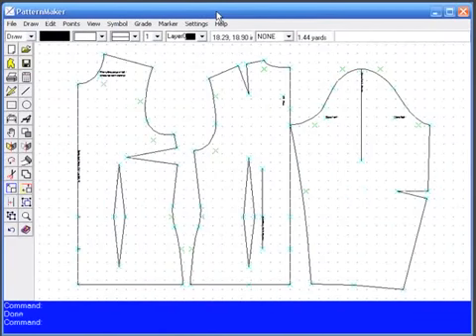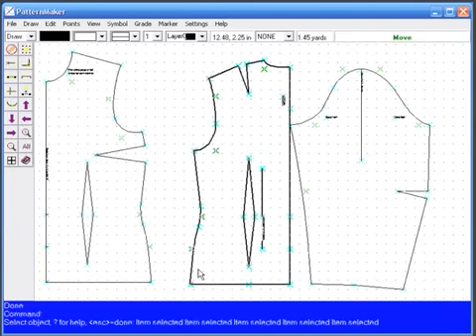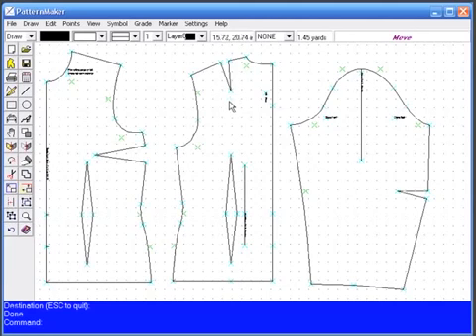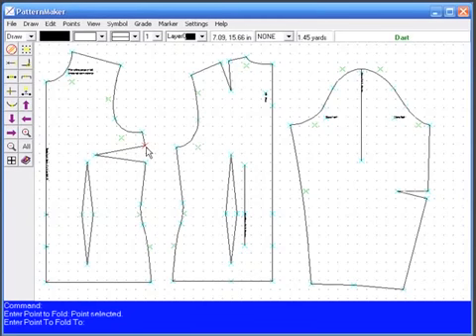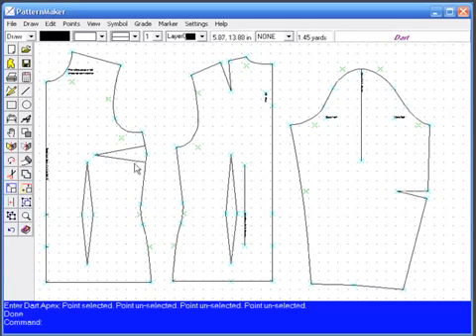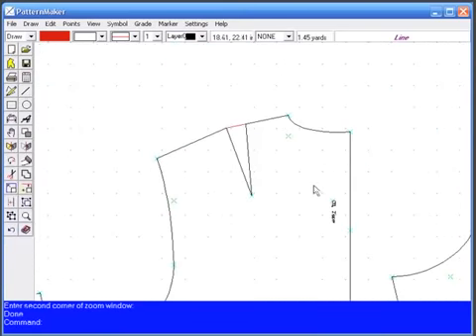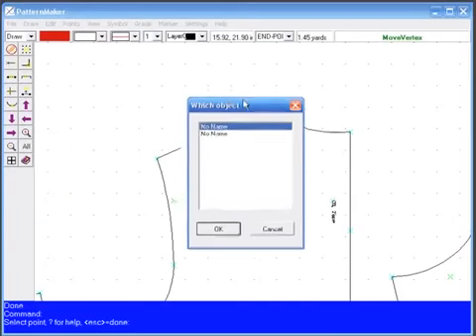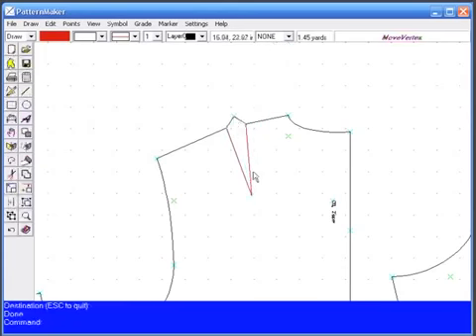Seam Allowances and Offsets